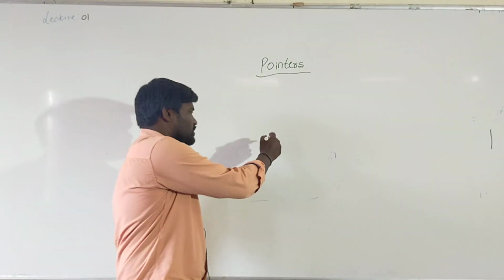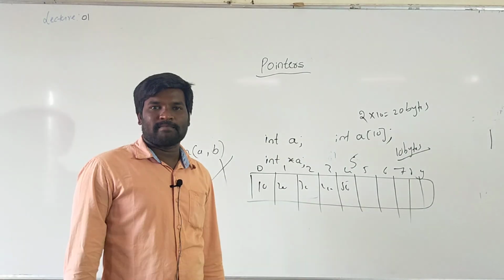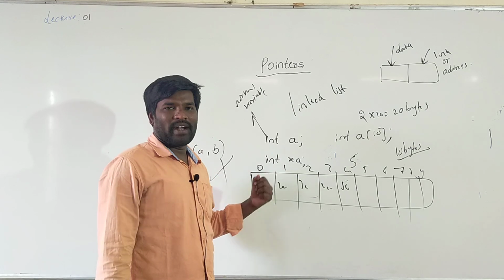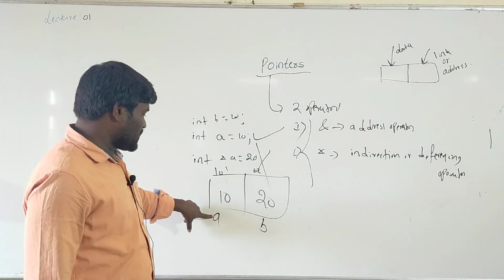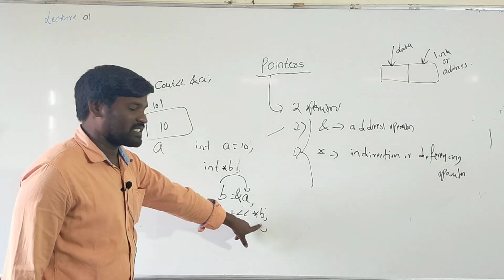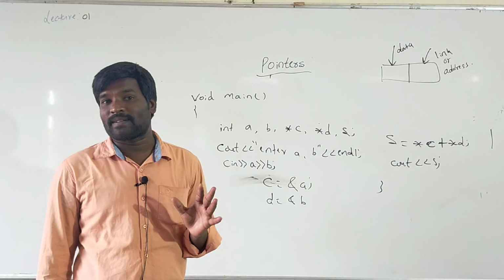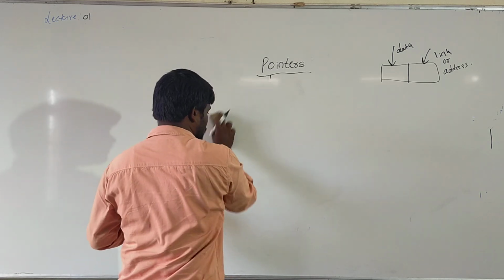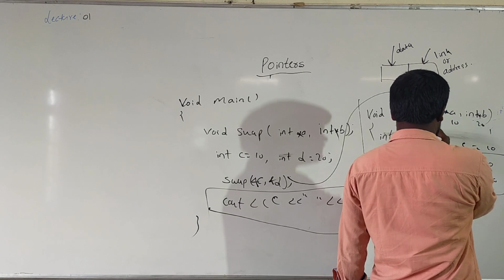L-01| PUC 2| POINTERS |BY SHREEDHAR SIR